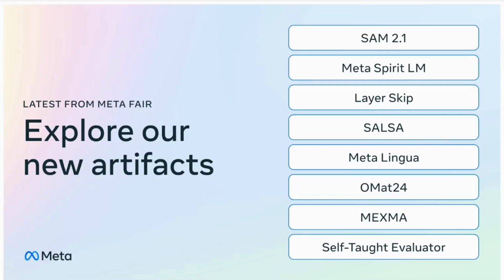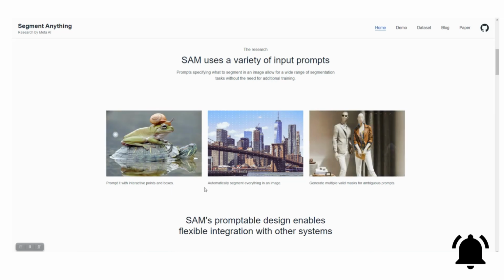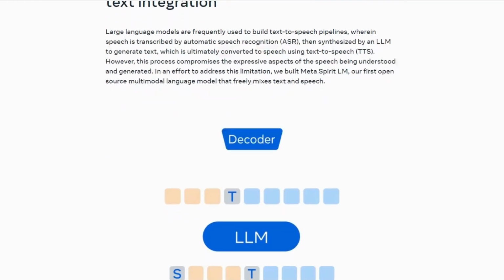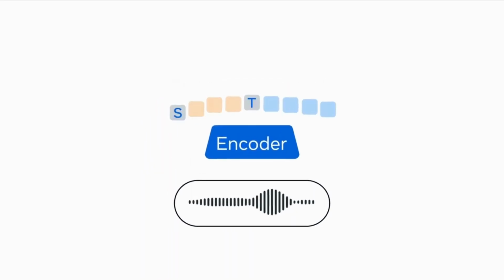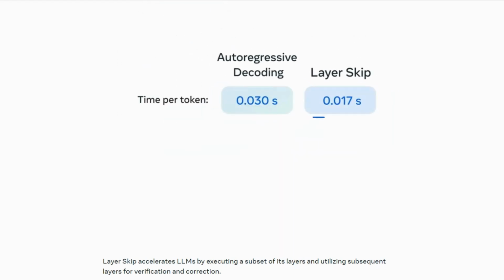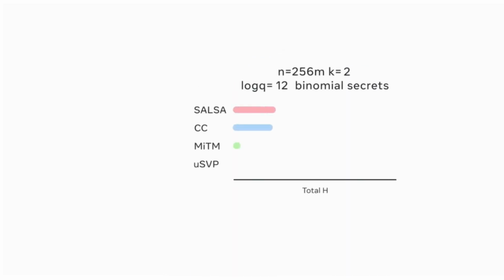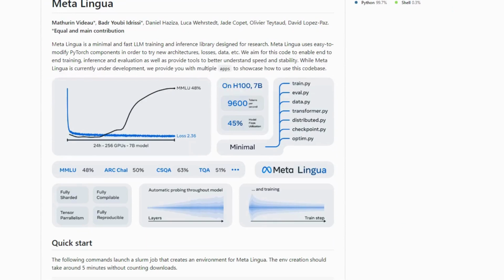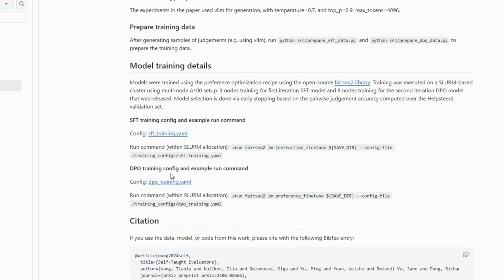Meta FAIR’s Game-Changing AI: SAM 2.1, Spirit LM & Layer Skip Unveiled! 🔥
Meta FAIR has just unleashed a torrent of next-gen AI tools that could reshape the future of technology! In this video, we explore Meta Segment Anything Model 2.1 (SAM 2.1) with its new developer suite, Meta Spirit LM, which integrates text and speech for a seamless AI experience, and the Layer Skip method that speeds up large language models like never before. Plus, we dive into their innovations in post-quantum cryptography and AI-driven materials discovery with Meta Open Materials 2024.

🔍 From image segmentation to speech synthesis, faster AI models to breakthroughs in secure cryptography—this drop has something for everyone pushing the boundaries of artificial intelligence!

👀 Watch the full breakdown of what’s coming in AI research and development!

Chapters: 0:00 Intro 1:12 Meta Segment Anything 2.1 (SAM 2.1) Overview 3:45 Meta Spirit LM: Text & Speech Together 6:00 Layer Skip for Faster AI Models 8:20 AI in Post-Quantum Cryptography 10:00 AI-Driven Materials Discovery 12:30 What’s Next for Meta FAIR